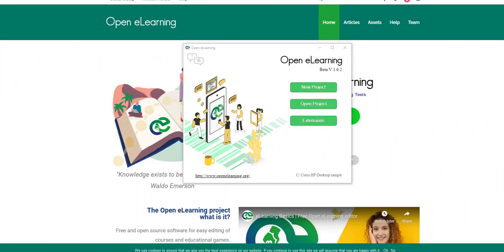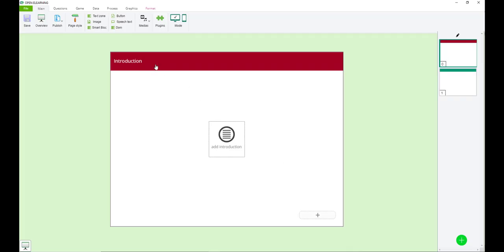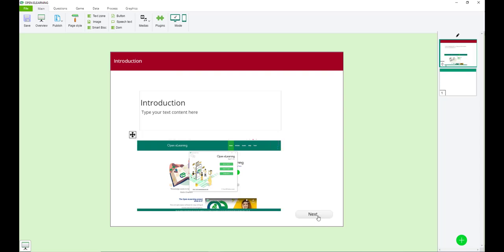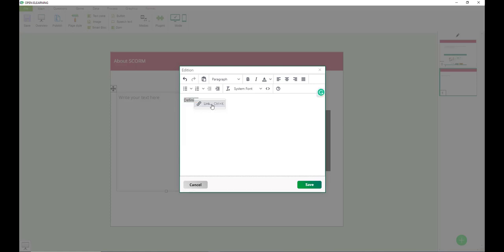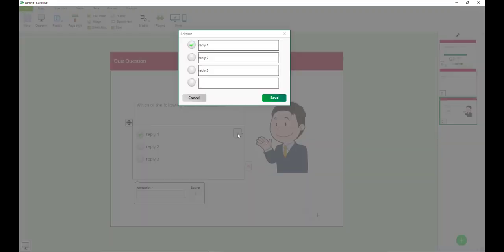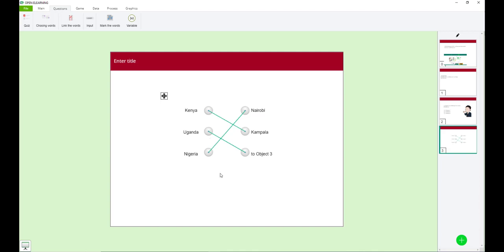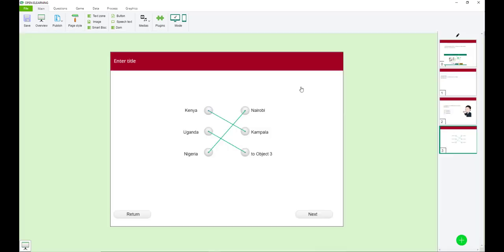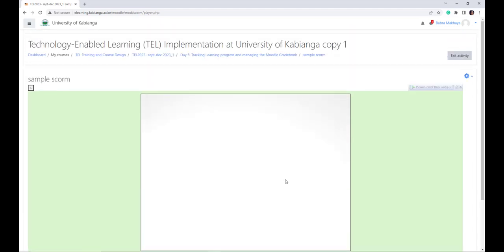Creating Scorm package using Open Learning Application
Using the open learning Application to create simple SCORM content.